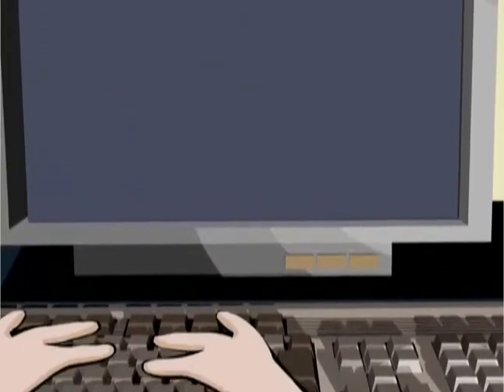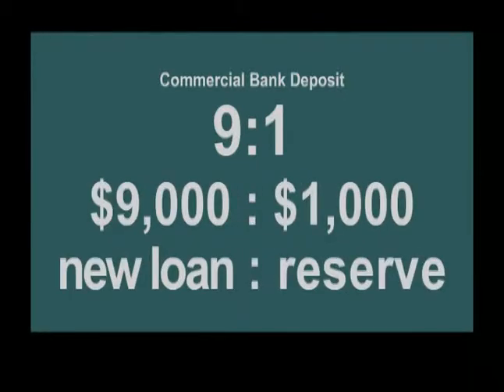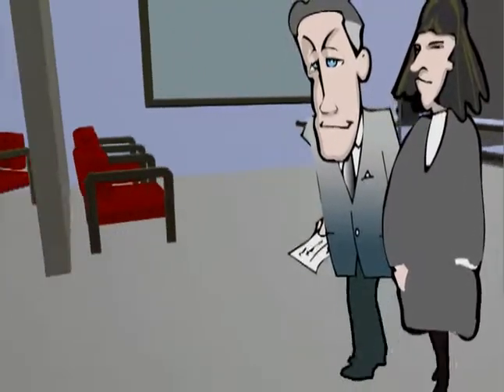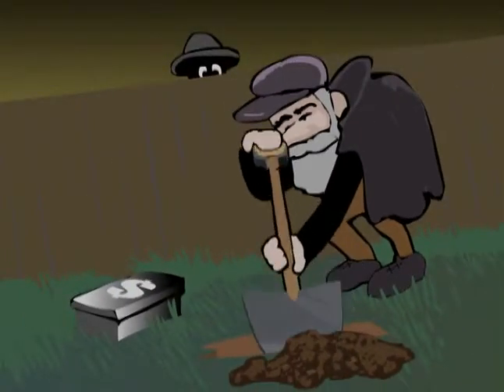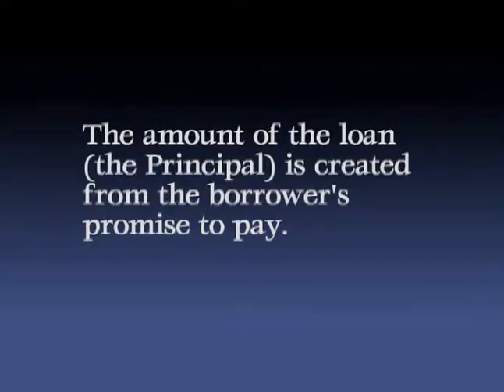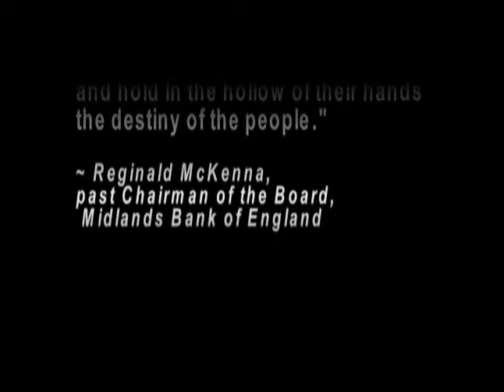MoneyAsDebt2 2/6 HYIP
Video showing how the actual global economy works.

and take your financial independence today !